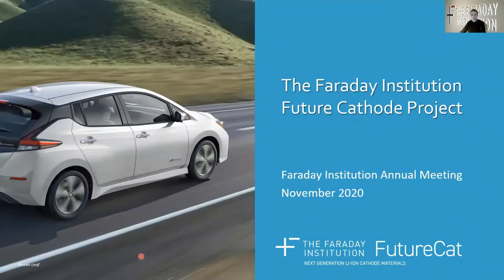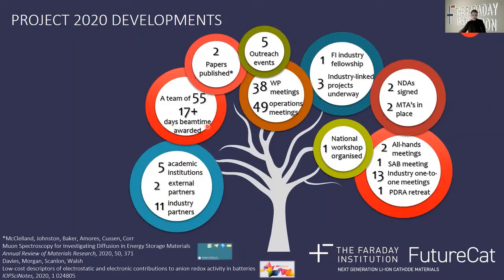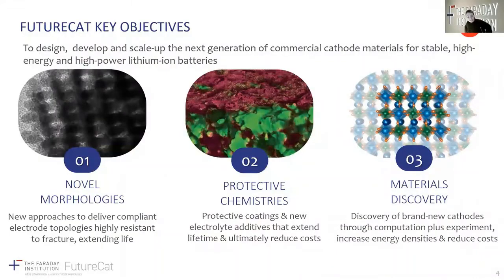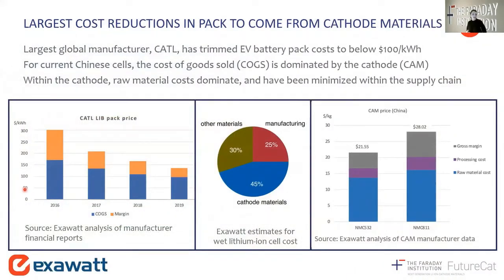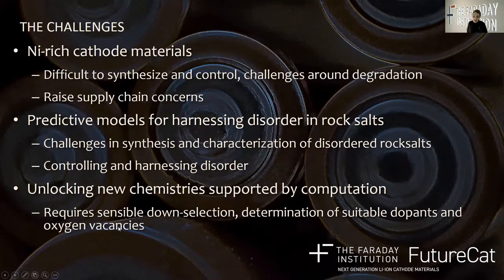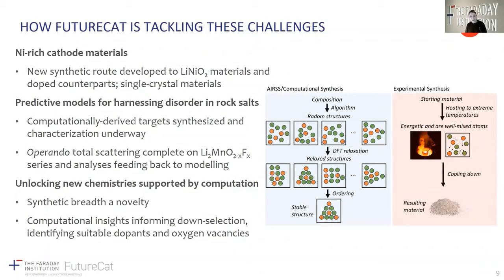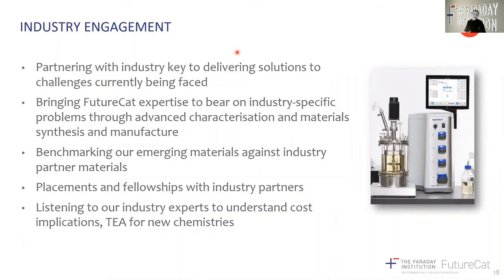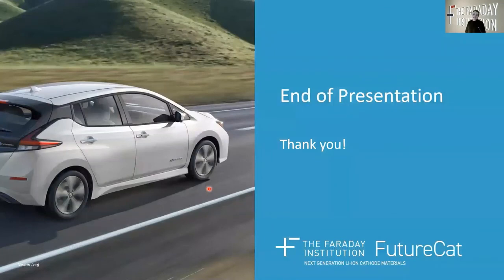FutureCat: Next Generation Cathode Materials (abridged)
A project video presented by Serena Corr, Principal Investigator for FutureCat, one of two Faraday Institution projects investigating next generation cathode materials. This video was made for use at the Faraday 2020 Conference. It has been abridged for use in the public domain.